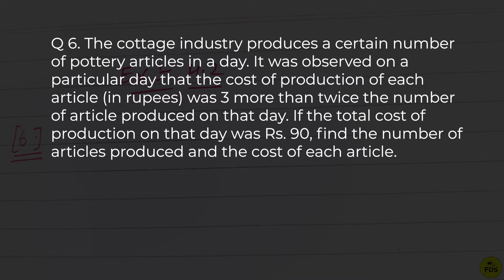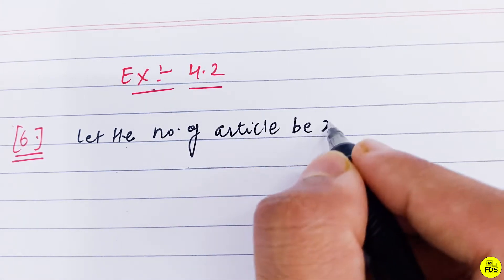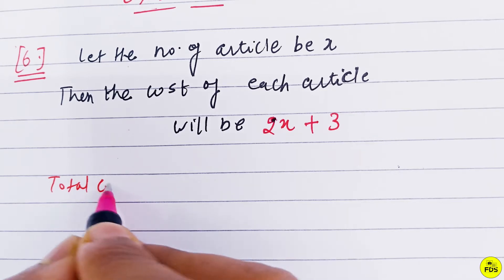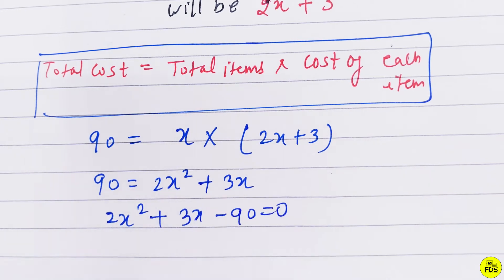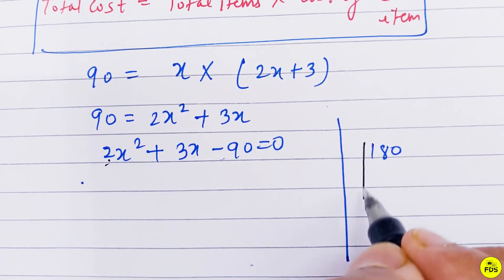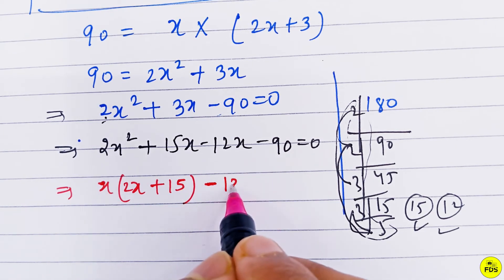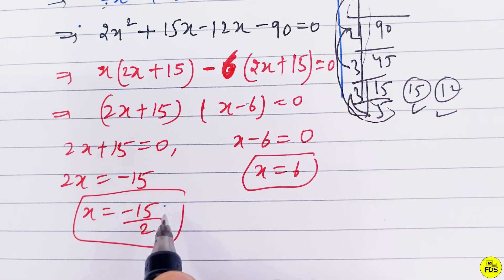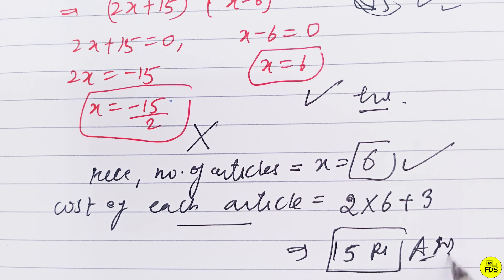MATH CLASS 10 Quadratic Equations class 10th chapter 4 ncert soluction question 4.2 Q 6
MATH CLASS 10   Quadratic Equations  class 10th chapter 2 ncert soluction  by free doubt solution.
NCERT MATH CLASS 10TH
ncert math class 10
 Quadratic Equations
# Quadratic Equations
# Quadratic Equations

NCERT Solutions Class 10 Maths Chapter 4 Quadratic Equations contains all the solutions to the problems provided in Class 10 Maths NCERT textbook for second term exam preparations. The questions from every section are framed and solved accurately by the subject experts. NCERT Solutions for Class 10 is a detailed and step-by-step guide to all the queries of the students. The exercises present in the chapter should be dealt with utmost sincerity if one wants to score well in the examinations. Maths is a subject that requires a good understanding and a lot of practice. The tips and tricks to solve the problems easily are also provided here. A quadratic equation in the variable x is an equation of the form ax2+ bx + c = 0, where a, b, c are real numbers, a ≠ 0. That is, ax2+ bx + c = 0, a ≠ 0 is called the standard form of a quadratic equation.